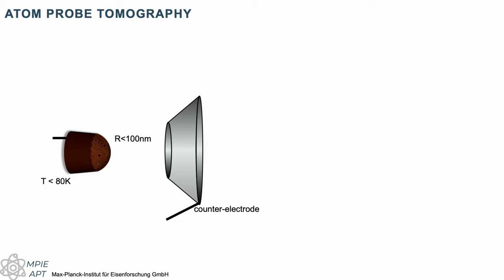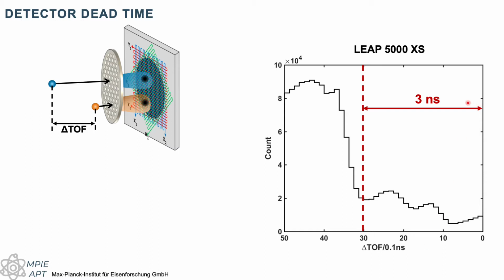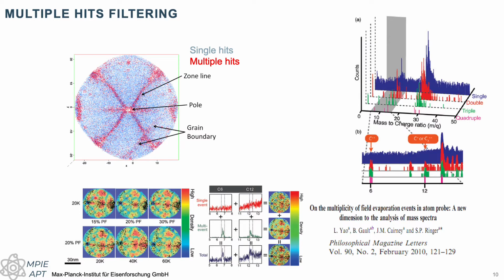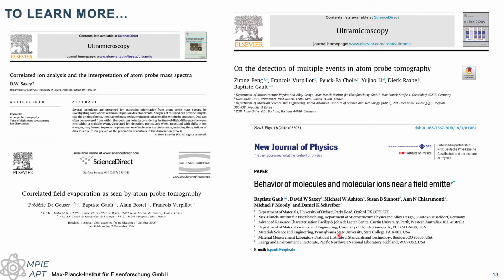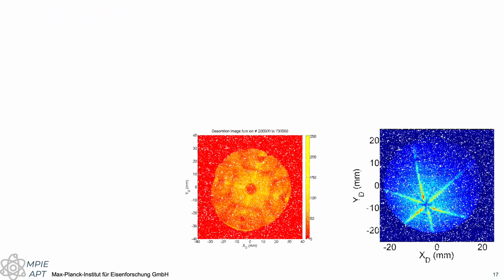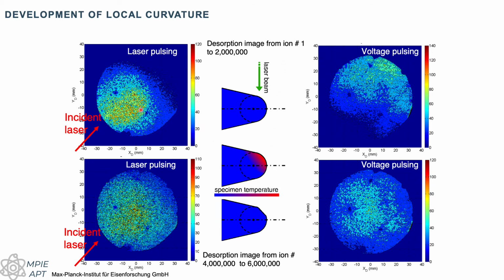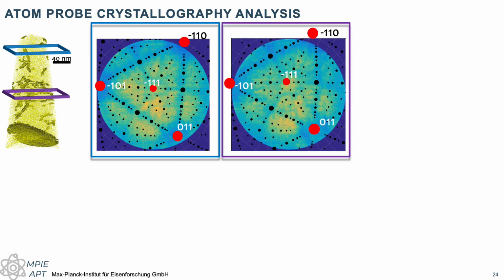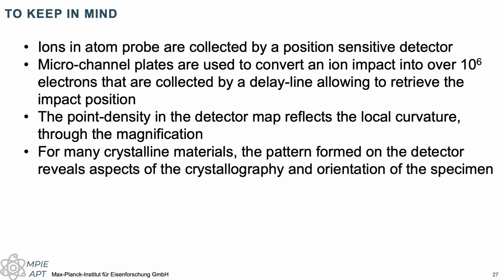210322 APT learning from the detector space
Brief overview of the principles of particle detection in atom probe tomography, and how to interpret some of the patterns observed on the detector

Prepared and narrated by bat
(some of the slides are modified from Prof. François Vurpillot and others )